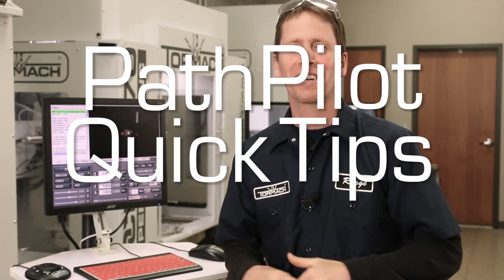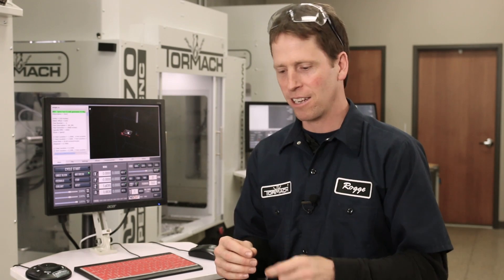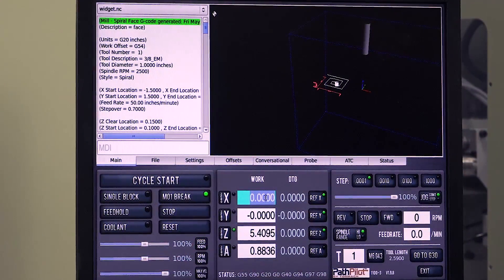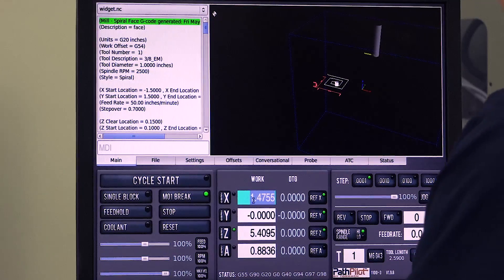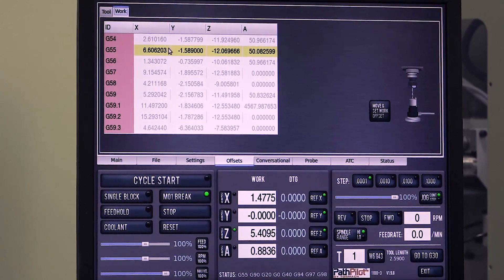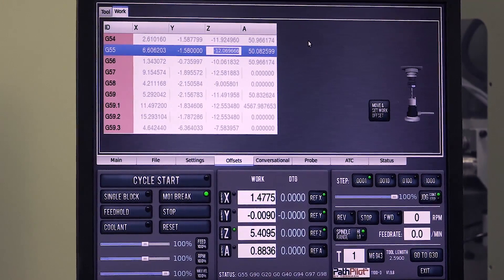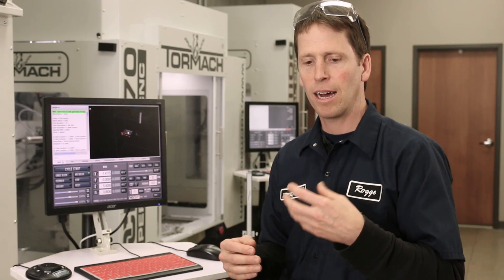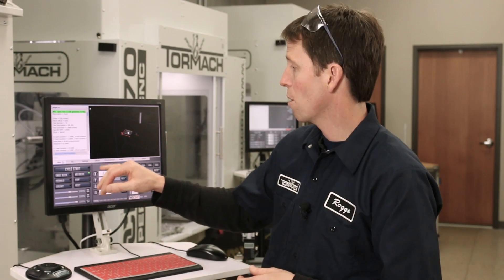PathPilot Quick Tips: Tweaking Your Work Offsets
On this PathPilot Quick Tip, how to slightly tweak your work offsets.

Tormach's PathPilot Quick Tips are short weekly videos that cover quick, useful tidbits about the PathPilot Controller interface.